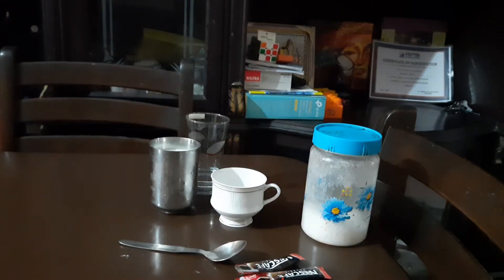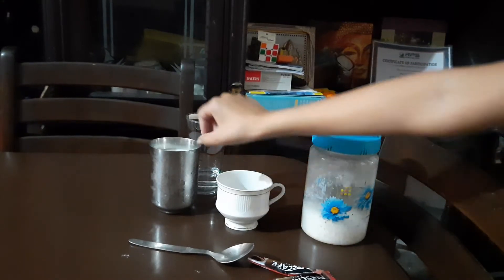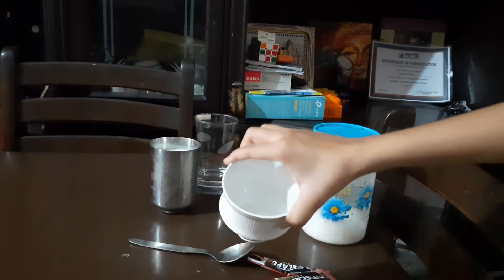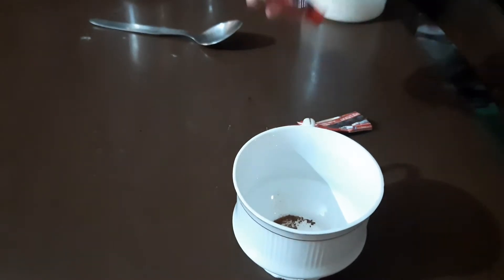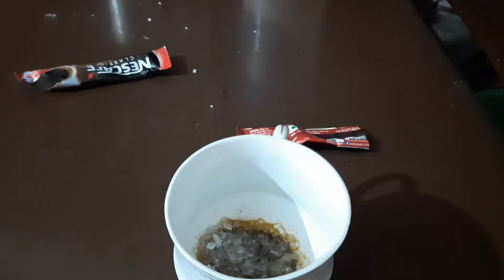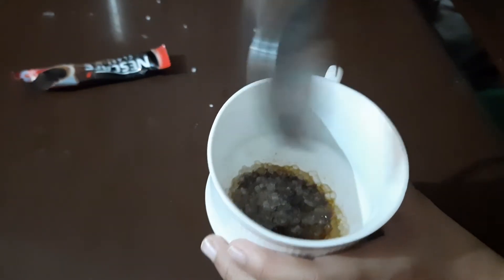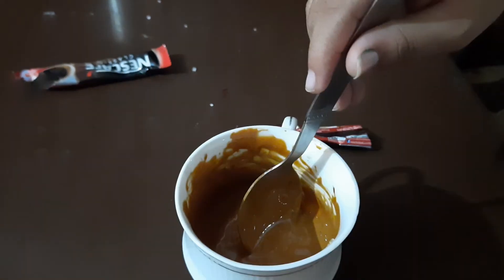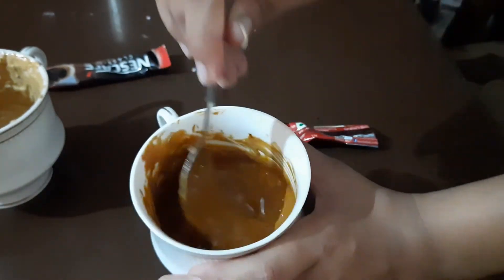How to make dangola coffe